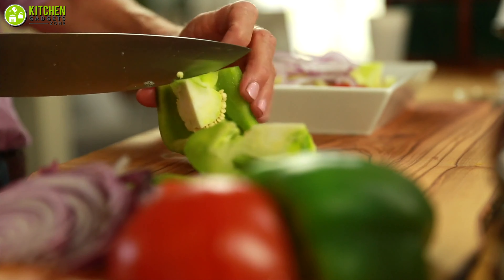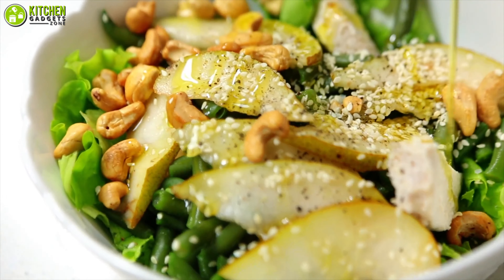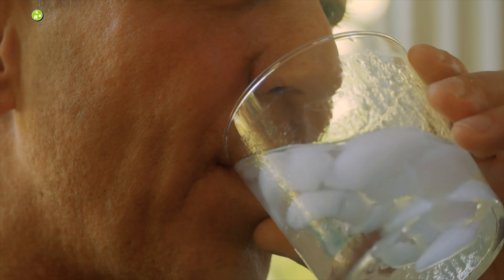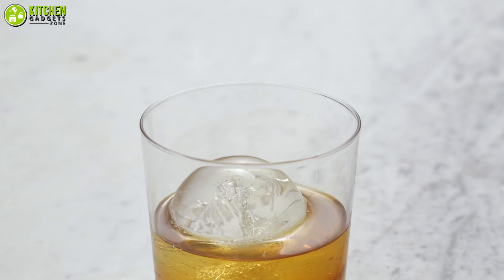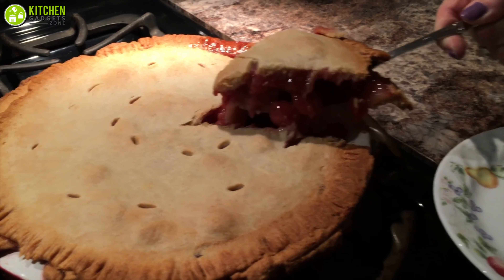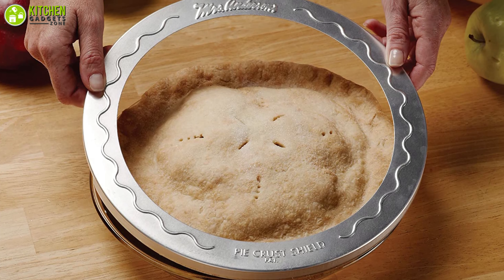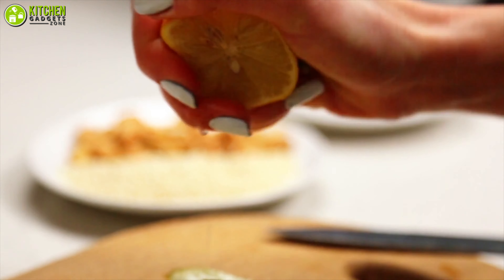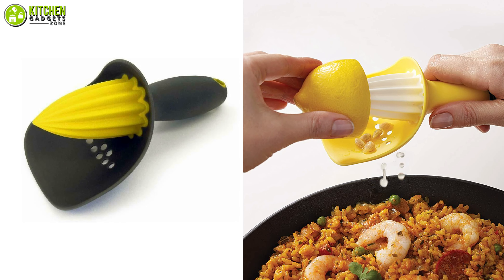10 Cool Kitchen Gadgets you Actually Need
Cool kitchen gadgets you actually need to enhance your kitchen experience! The cool kitchen gadgets gonna amp up your daily cooking experience with new and latest kitchen gadgets. In this video, we’ve talked about the 10 cool kitchen gadgets you actually need, which you should check out!

0:00 - Introduction

00:56 - 10. ZYLISS 2 in 1 Jalapeno & Bell Pepper Corer

01:38 - 9. NGECORS Oil Sprayer

02:19 - 8. W&P Peak WP-ICE-SP-WH Sphere Ice Tray

03:01 - 7. OXO 3113600UK Wine Stopper

03:41 - 6. PrepWorks GT-3571 Zip Slicer Pro

04:21 - 5. Mrs. Anderson’s 109 Pie Crust Protector Shield

05:07 - 4. Chef'n FridgeFork Condiment Fork

05:49 - 3. Joseph Joseph 20028 Citrus Reamer

06:33 - 2. OXO 1192100 Corn Peeler

07:13 - 1. Cuisinart CCMP-203 BBQ Cheese Melt Pan